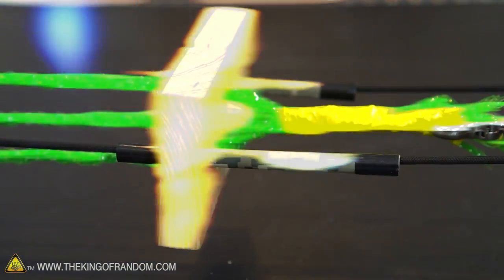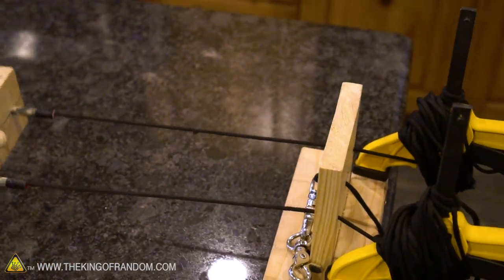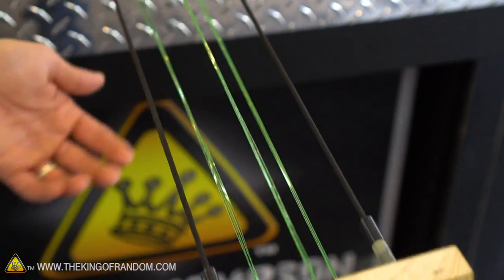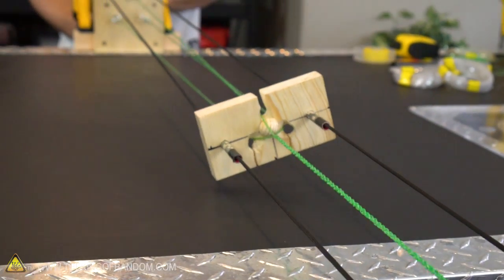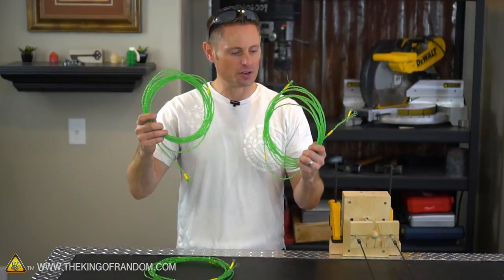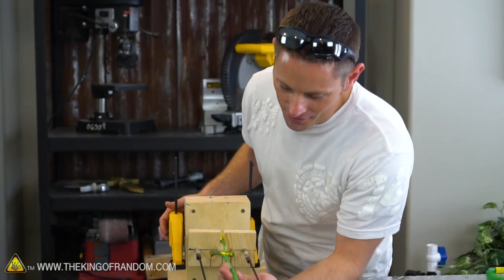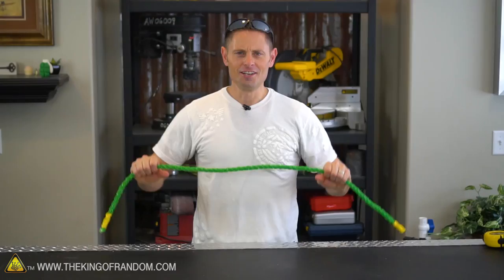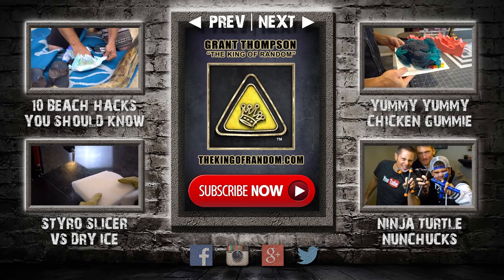Soda Bottle Rope | How To Make Rope Or Homemade String From A Plastic Soda Bottle (2 Liter Bottle)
So we made a rope machine and created string from a 2-liter plastic bottle in our last videos. If we combine the two, what we get?—Let’s find out. With this survival hack, you can make endless amounts of strong plastic string and rope! Curious how to make a rope out of a plastic soda bottle? Using a 2 liter bottle (plastic soda bottle), a knife (or saw), and a few other items can create an awesome and effective DIY survival style bottle rope. TKOR show you EVERYTHING you need to know how to make a DIY rope. Putting together one of these plastic ropes can be time consuming and super messy! But it doesn’t have to be. Creating a DIY soda bottle rope is quite simple!

Grant Thompson explores the rope from plastic bottle basics: the tools, where to cut, how to cut...all of it! TKOR tested the different DIY rope styles and which design delivers the best results! Not all survival gear is created equally! King Of Random has the tips, tricks and rope making secrets to creating the best bottle rope! This was one of the most practical DIY wilderness survival projects TKOR has attempted!

Making a homemade rope is well worth it! And who knows? It could save your life. This rope making project is as super easy as it looks, but ONLY if you avoid the mistakes and follow the instructions we highlight in the video. This is perfect for those wanting to know how to make rope, how to make a rope for survival, how to make fishing line from soda bottle, how to make string, plastic bottle cutter DIY, creating a rope making machine, or a crafting homemade string for survival.

If you want to try something new and creative or just a simple weekend project such as: rope from plastic bottle, wilderness skill tips, hiking gear, camping gear, DIY rope from plastic for survival, wilderness survival hacks, camping life hacks...watch the video to learn more.

2-liter Bottle of Sprite
Cord Maker